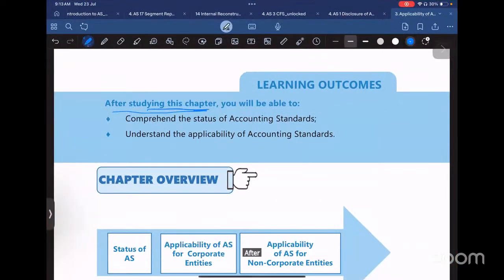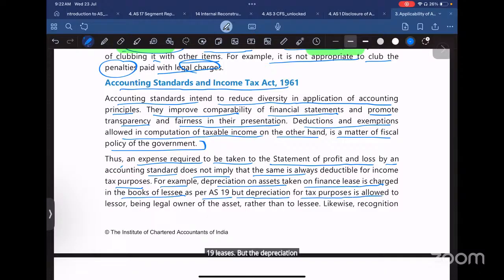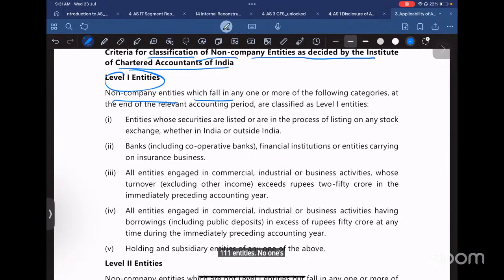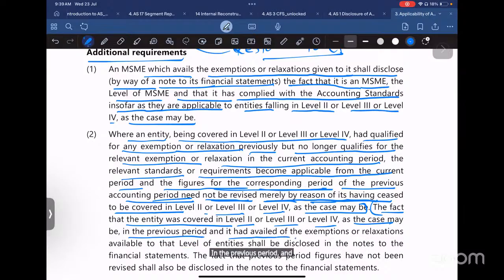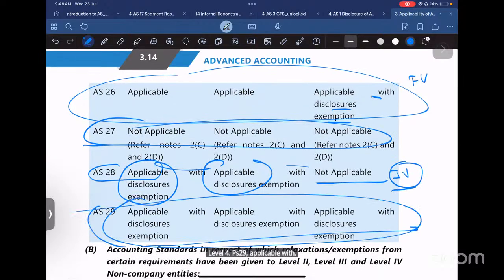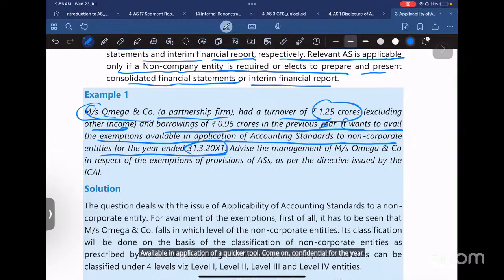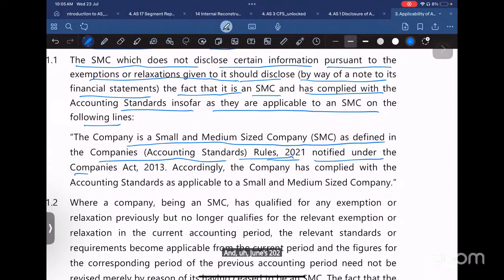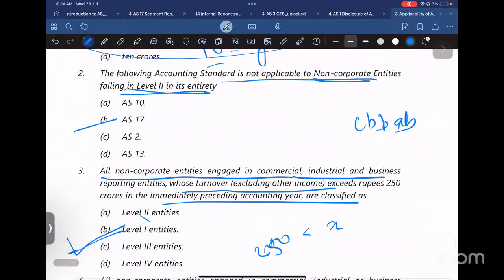3. Applicability of Accounting Standards l Advanced Accounting | CA Intermediate Sep 2025 | UINDO